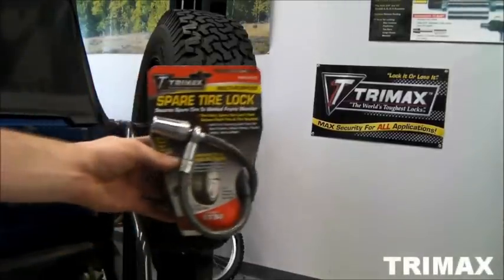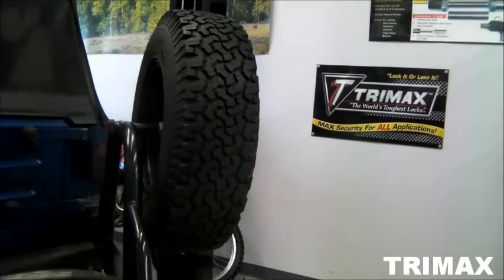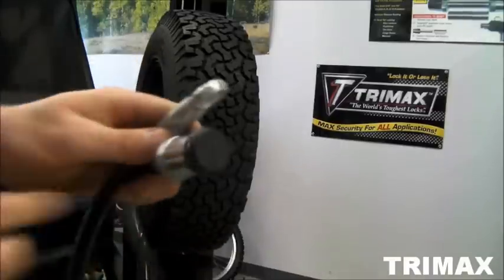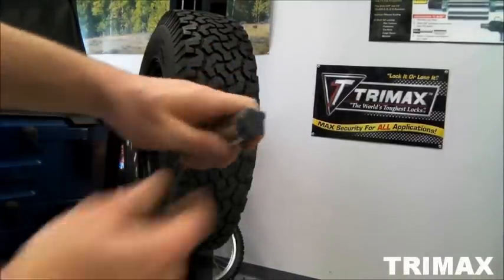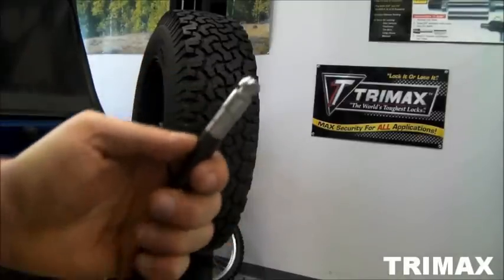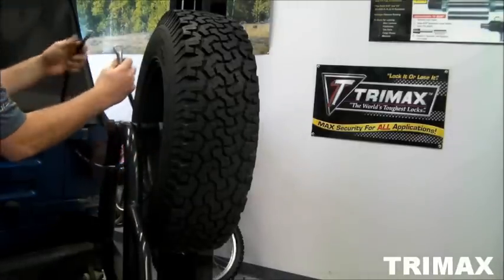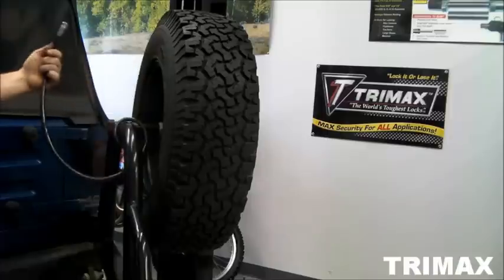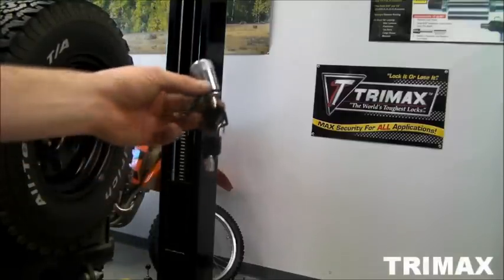Spare Tire Lock by TRIMAX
How to install the "ST30" Spare Tire Cable Lock by TRIMAX.

Product information:
- 12mm x 36".
- Hardened steel with Triple Plated Chrome finish.
- Features internal o-ring to help seal out dirt.
- Protective rubber cap protects keyhole from dirt and moisture.
- Stainless steel internal components.
- Lifetime warranty.